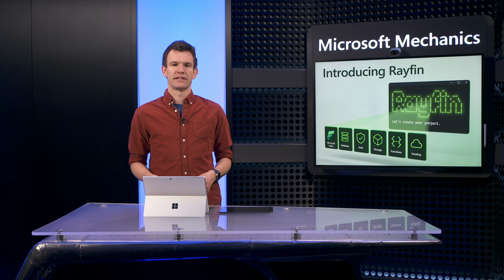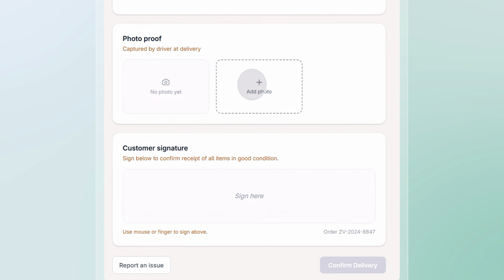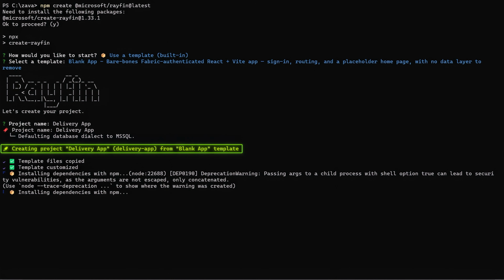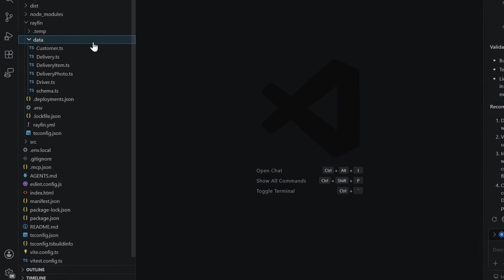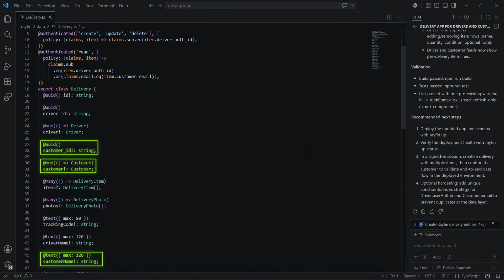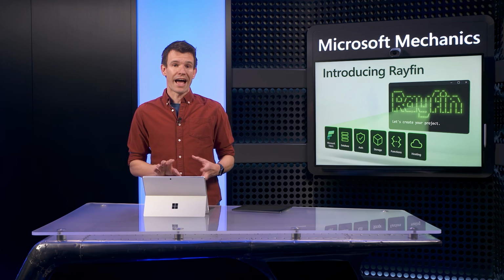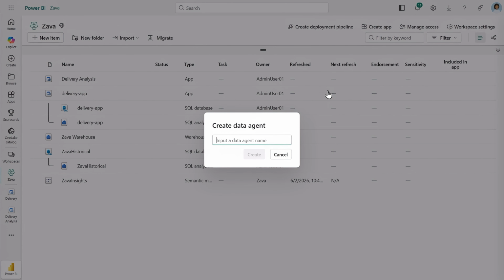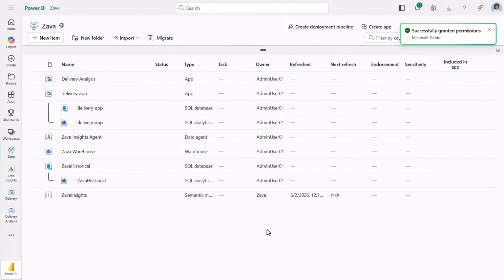Rayfin | Go from prompt to production backend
Build production-ready enterprise apps in hours, not months. Describe the app you want using Rayfin's open-source SDK with GitHub Copilot, and generate your full backend in code — schemas, relationships, and access policies included. Deploy to Microsoft Fabric with a single CLI command and immediately inherit enterprise data security, identity controls, and audit compliance already in place across your data estate.

Connect your app's live operational data to years of historical records in Fabric from the moment you deploy, no pipelines, no data movement. Query across both datasets using a Fabric data agent you spin up directly on your app's data.
Will Thompson, Microsoft Fabric Principal Product Manager, shares how to take an app from idea to governed production deployment in a single session.

► QUICK LINKS:
00:00 - Simplify backend complexity
01:20 - Home delivery service app
01:48 - Data analysis app
02:26 - See the build experience
03:08 - Copilot Generates Full Backend
03:47 - Authorization defined alongside schema
05:06 - One CLI Command Deploys to Fabric
05:21 - Create analytics app & add pages
06:31 - App Data Connects to Fabric Data Estate
06:55 - Conversational Data Agent on App Data
08:13 - Wrap up

► Link References